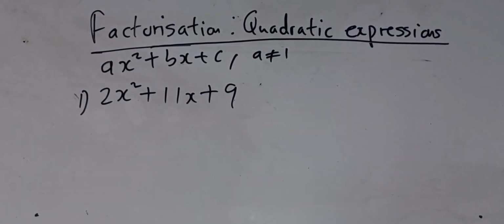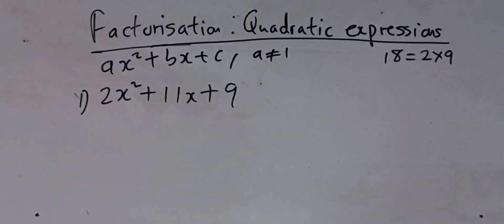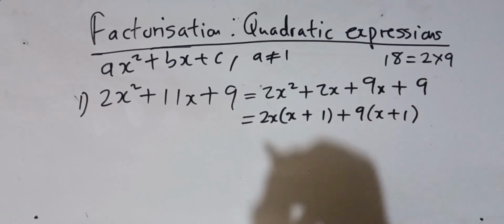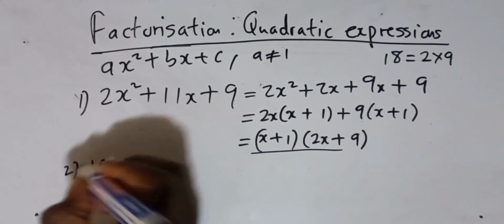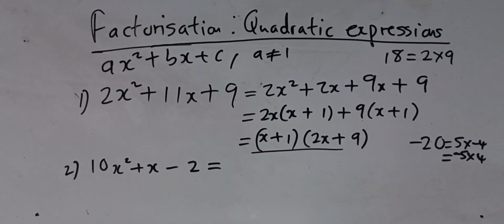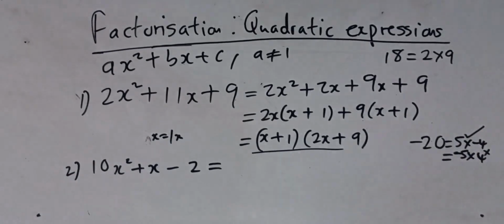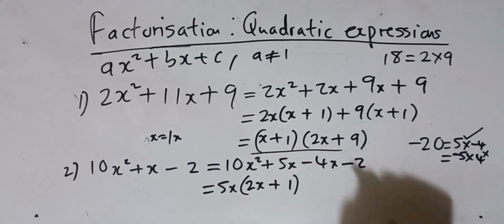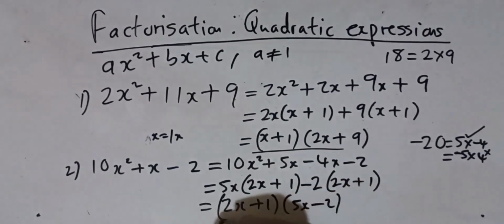Factorisation of quadratic expressions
o level, igsce factorization of quadratic expressions